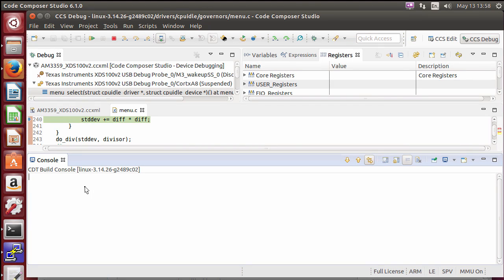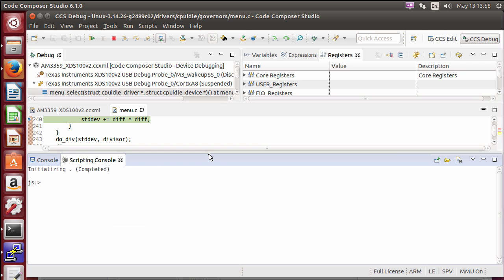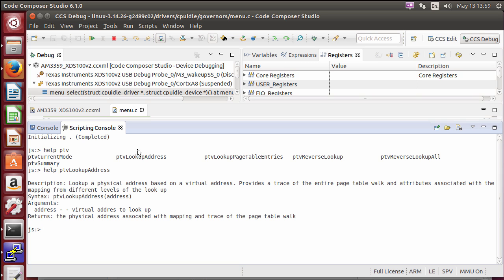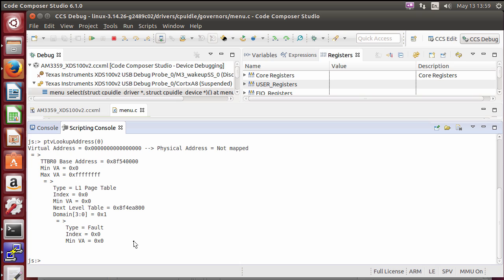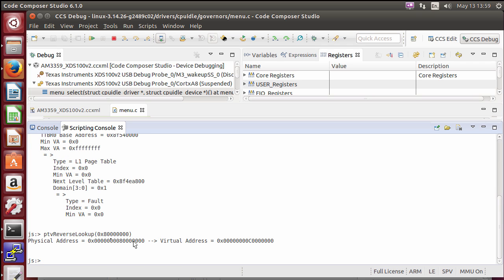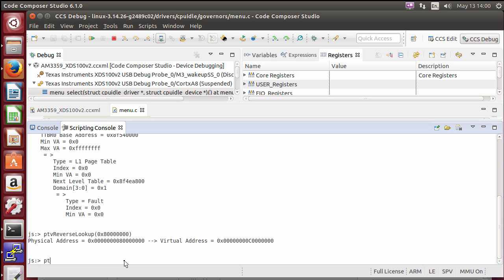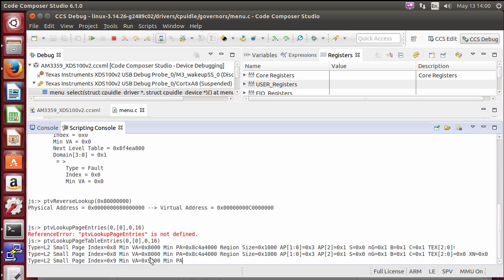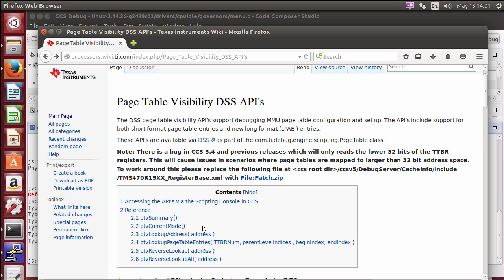Viewing the MMU page table configuration in CCS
This quick tip (3 minutes) shows how to view the MMU page table entries using Debug Server Scripting (DSS) APIs in a Code Composer Studio debugging session.